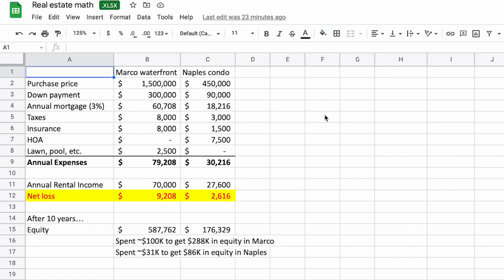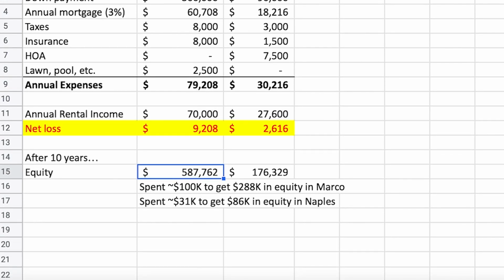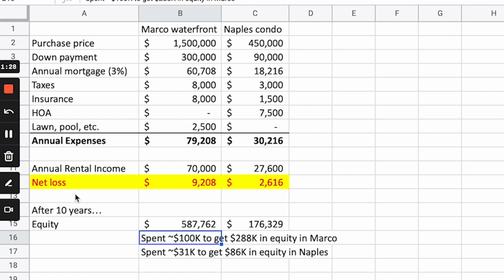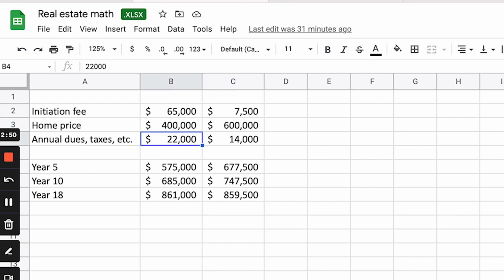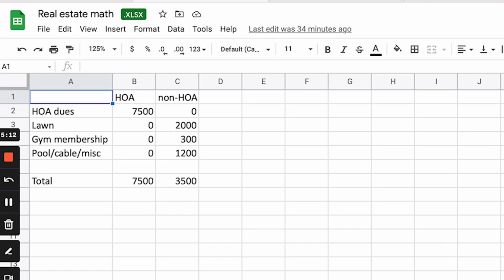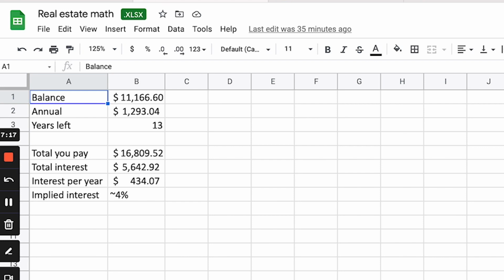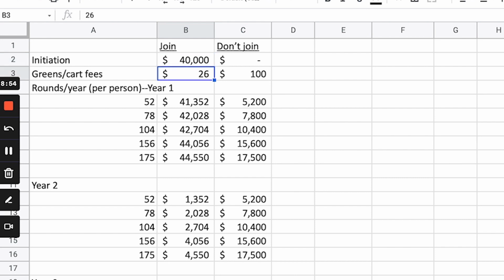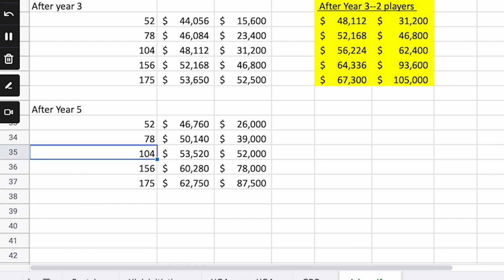How To Invest In Naples and Marco Island Real Estate | (Full Math Breakdown Analysis)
Hey Everyone!

Hope you all had a wonderful Thanksgiving!

Today's video will be about some quick comparisons and computations on how you can take advantage of your property. Making the most of it can be key factor on how much you can enjoy living here in Naples, Florida.

This channel is all about living in Naples Florida, and everything you need to know!

Are you moving here or thinking about buying a 2nd home here?